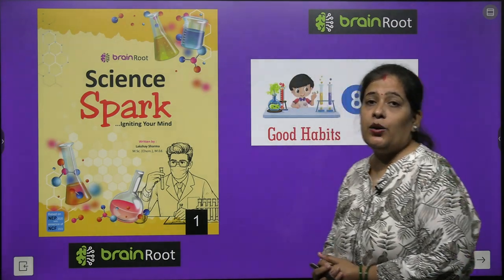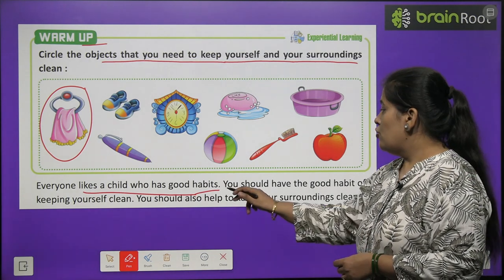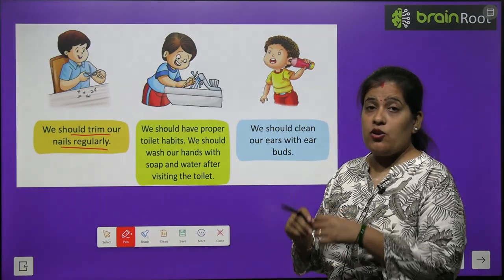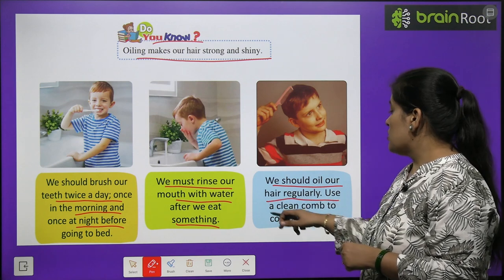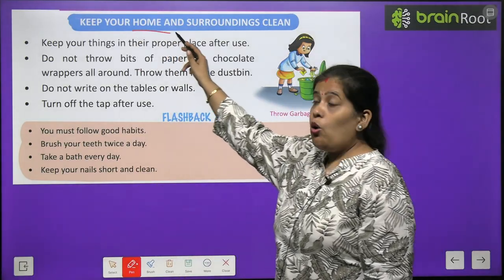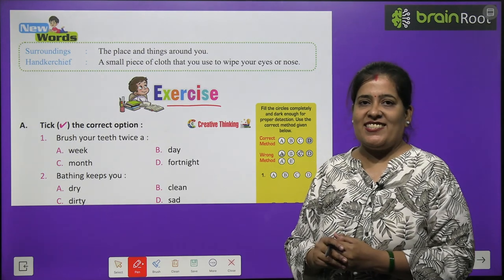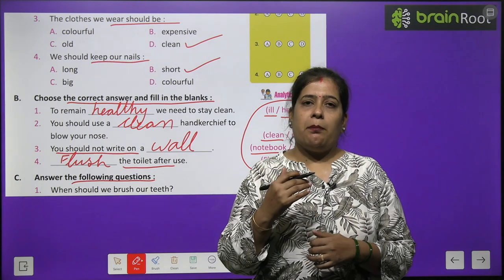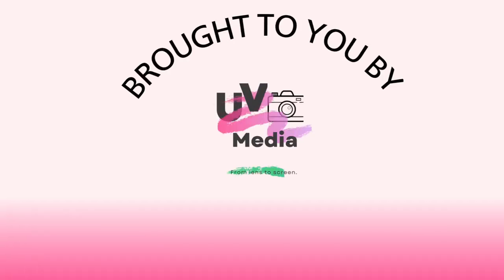BRAIN ROOT SCIENCE CLASS 1 CHAPTER 8 GOOD HABITS